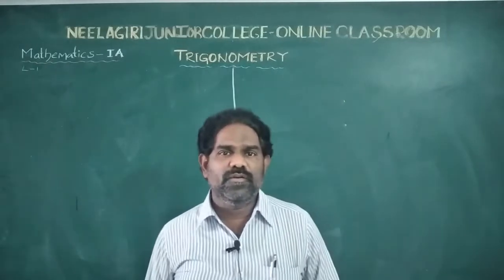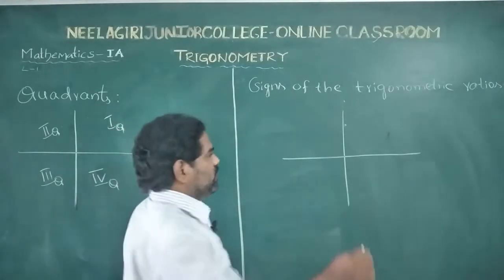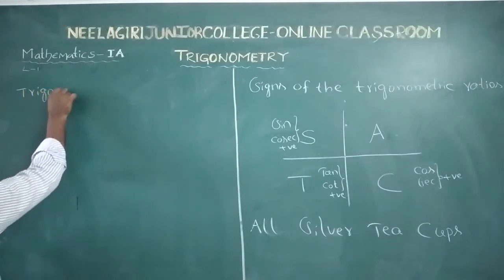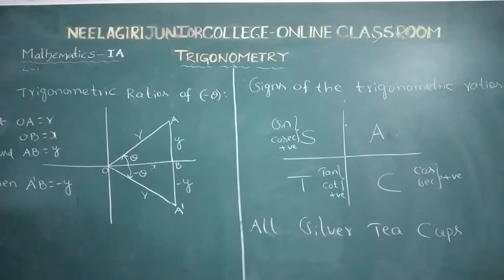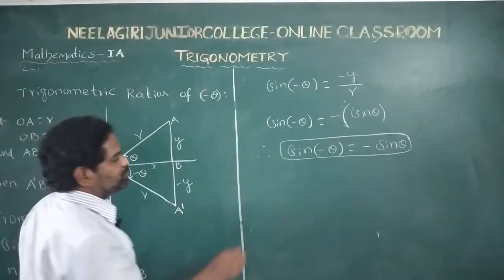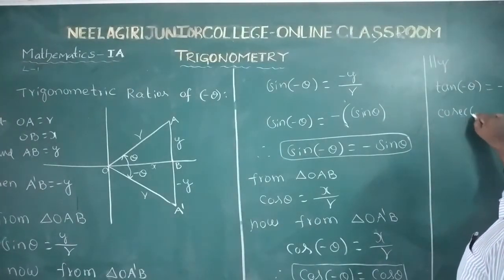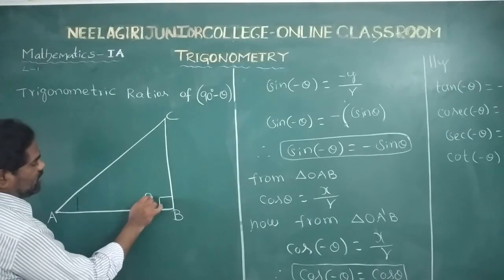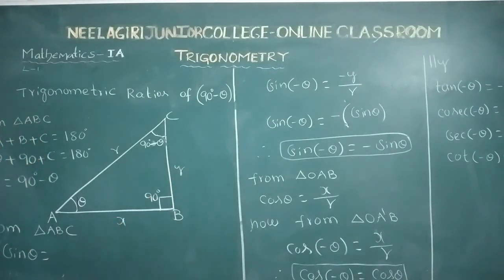Maths I A Trigonometry L 8